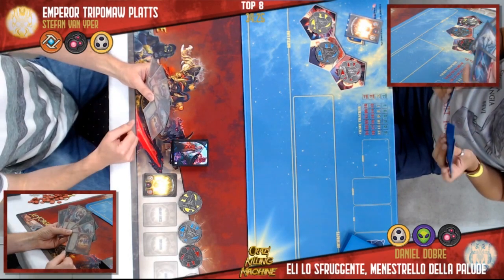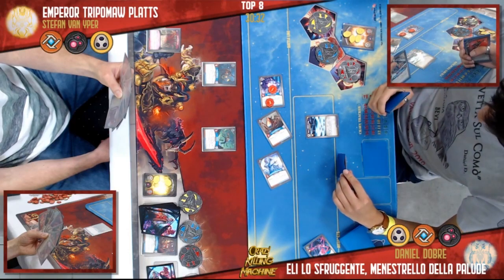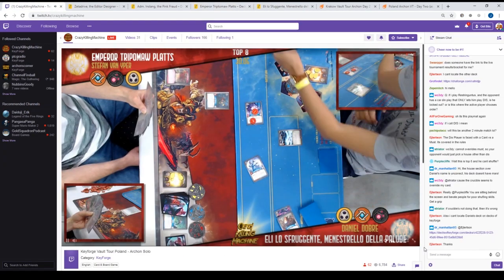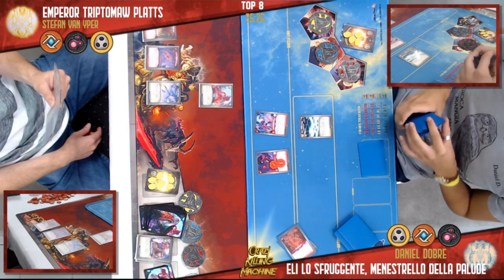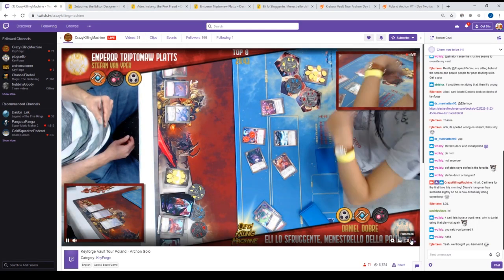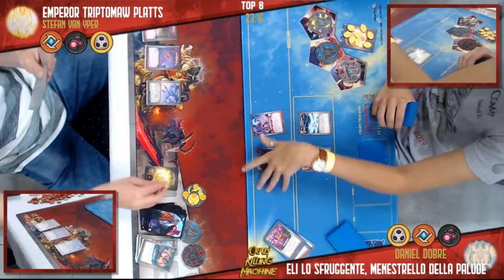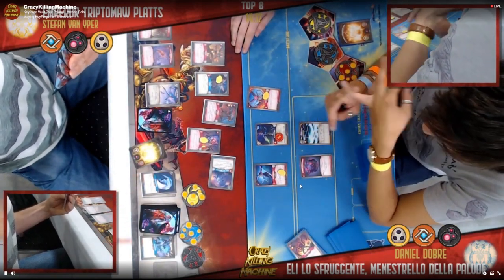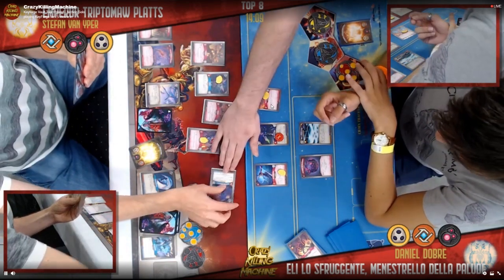Keyforge Vault Tour Krakow Archon Top 8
Stephen Van Yper
Emperor Triptomaw Platts
Dis
Common 055 Control the Weak
Uncommon 065 Hysteria
Uncommon 065 Hysteria
Uncommon 066 Key Hammer
Common 067 Mind Barb
Uncommon 069 Poltergeist
Uncommon 071 Three Fates
Common 075 Lash of Broken Dreams
Rare         079 Screaming Cave
Rare         093 Pitlord
Uncommon 095 Shaffles
Common 096 Shooler

Logos
Common 114 Labwork
Common 115 Library Access
Common 117 Phase Shift
Common 124 Twin Bolt Emission
Uncommon 126 Anomaly Exploiter
Common 140 Dr. Escotera
Common 144 Quixo the “Adventurer”
Common 145 Mother
Uncommon 147 Novu Archaeologist
Common 154 Titan Mechanic
Uncommon 339 FlaxiaMaverick

Shadows
Common 267 Bait and Switch
Common 270 Ghostly Hand
Common 281 Relentless Whispers
Rare         282 Routine Job
Uncommon 283 Too Much to Protect
Rare         285 Customs Office
Common 290 Seeker Needle
Common 308 Dodger
Common 308 Dodger
Common 310 Shadow Self
Common 315 Urchin

Daniel Dobre
Eli lo Sfuggente, Menestrello della Palude
Dis
Common 059 Gateway to Dis
Uncommon 068 Pandemonium
Common 073 Dominator Bauble
Common 083 Dust Imp
Rare         084 Eater of the Dead
Common 085 Ember Imp
Common 092 Pit Demon
Rare        094 Restringuntus
Uncommon 097 Snudge
Common 102 Tocsin
Rare         104 Truebaru

Logos
Uncommon 107 Bouncing Deathquark
Uncommon 108 Dimension Door
Common 110 Foggify
Uncommon 120 Remote Access
Uncommon 137 Brain Eater
Common 142 Ganymede Archivist
Uncommon 151 Research Smoko
Uncommon 156 Veylan Analyst

Shadows
Common 280 Poison Wave
Rare         287 Longfused Mines
Uncommon 292 Special Delivery
Uncommon 303 Magda the Rat
Common 305 Nexus
Common 314 Umbra
Common 315 Urchin

FIND US ON THESE GREAT PODCASTING PLATFORMS
Archon's Corner